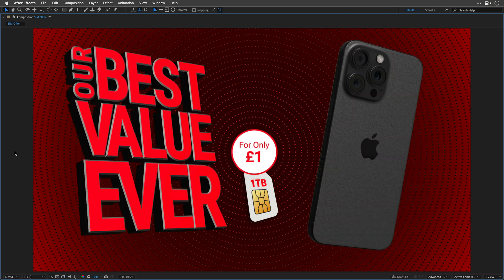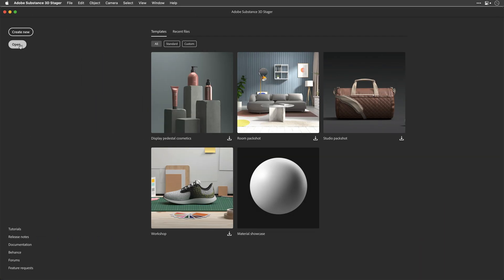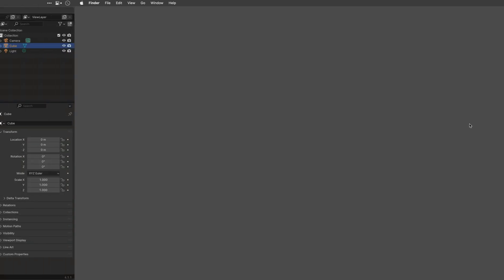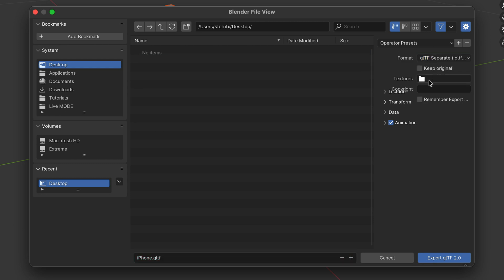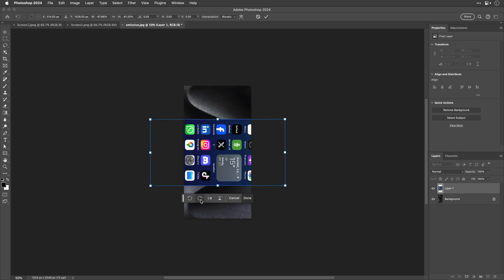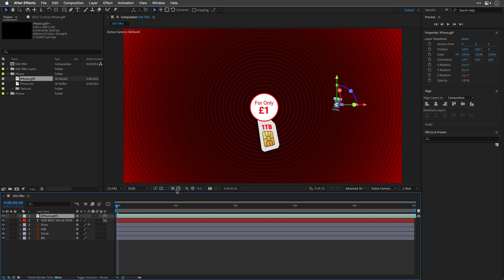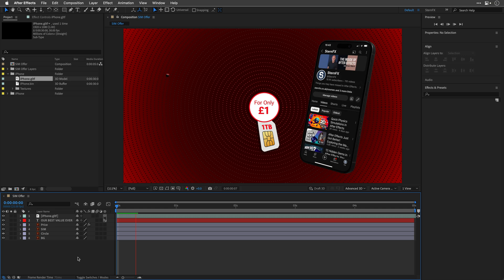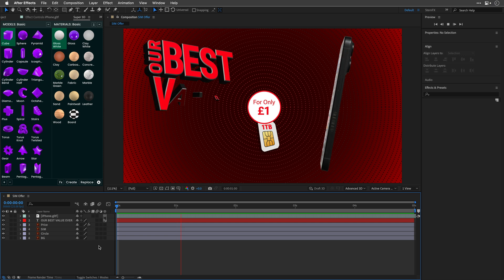How to Replace 3D Materials in After Effects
Easy way to swap textures for 3D models using Substance Stager, Blender and Photoshop.

00:00 - What you will learn
00:25 - Converting to GLTF
02:26 - Replacing the texture
03:17 - Swapping the model